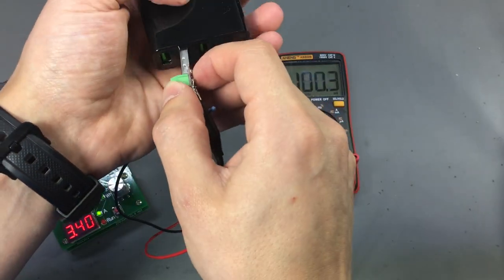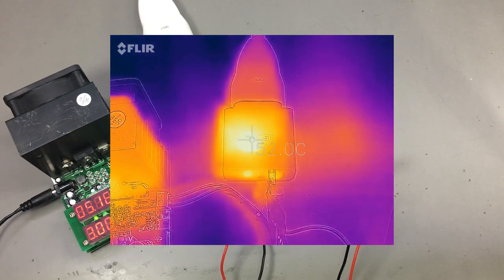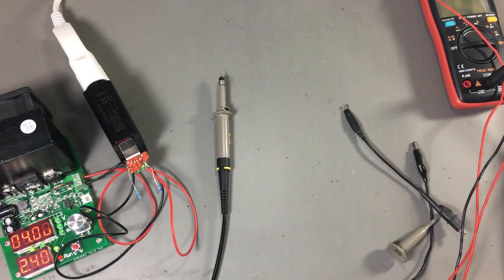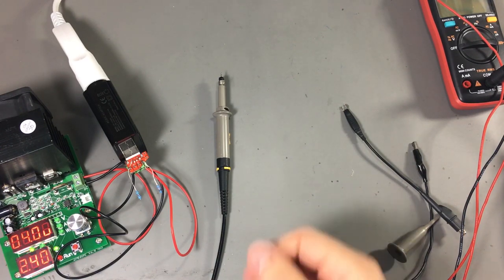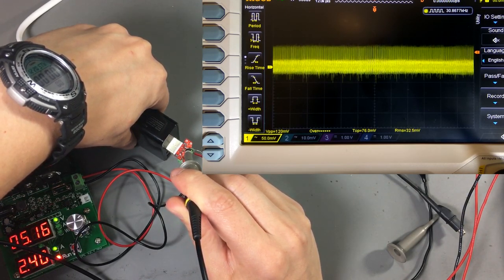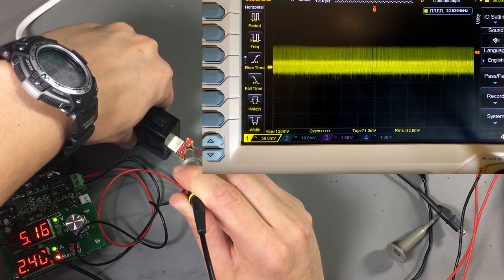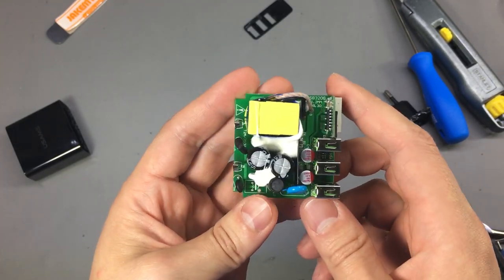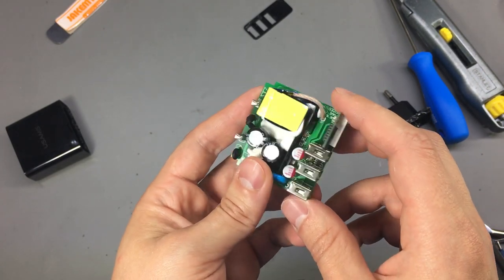Voltlog #165 - USAMS 3 Port USB Charger With Display Review & Teardown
In this video I am taking a look at the USAMS 3 Port USB Charger With Display. Turns out the same charger is sold under many different names, and I suspect inside there is the same circuit labeled USB320G.